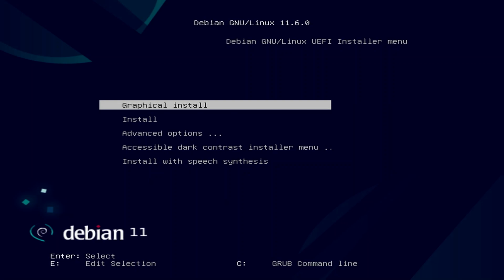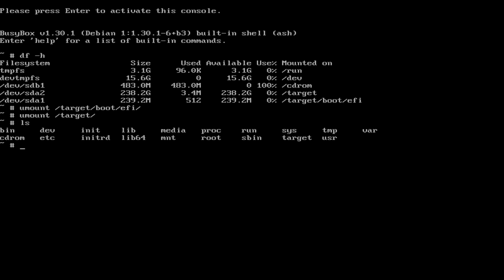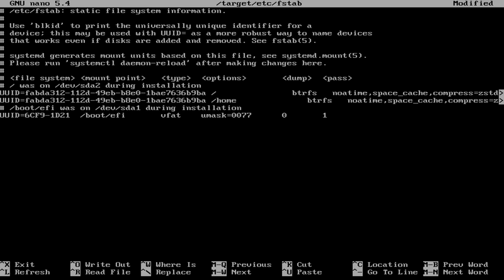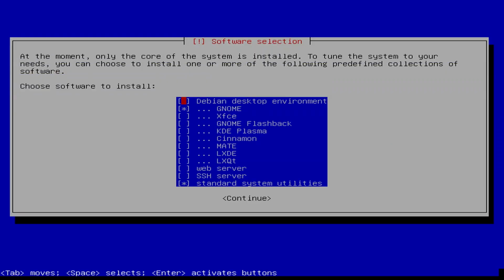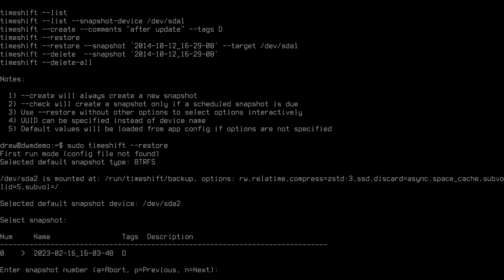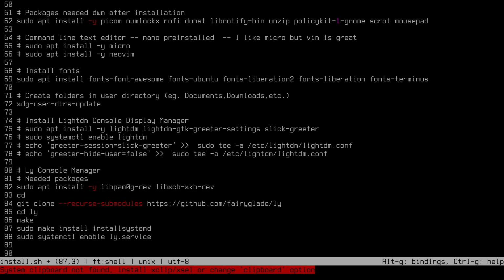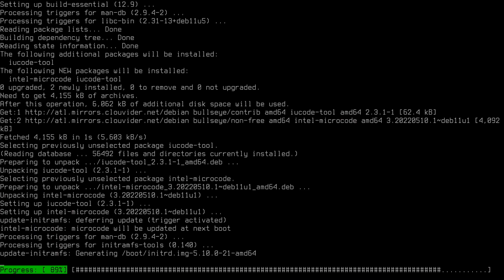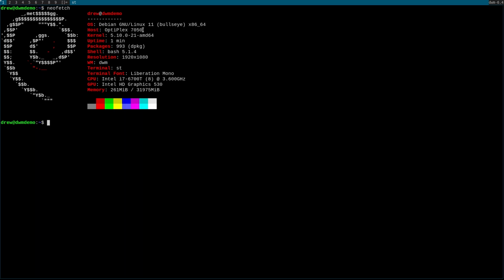Debian Bullseye + BTRFS + Timeshift + DWM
Timeshift:
sudo apt install timeshift

0:00 - Explanation
1:42 - Start Debian Bullseye Install
4:09 - Partitioning BTRFS
12:04 - Install base system
15:28 - Deselect desktop environment
17:02 - Timeshift demonstrated
22:39 - Installing DWM from bash script